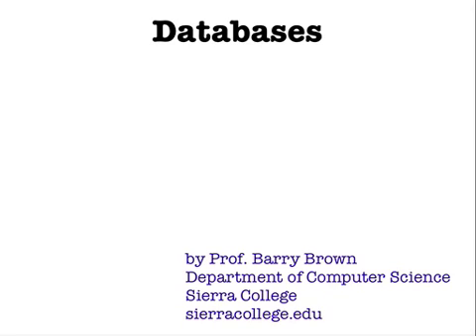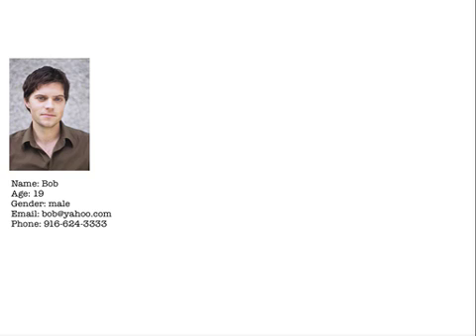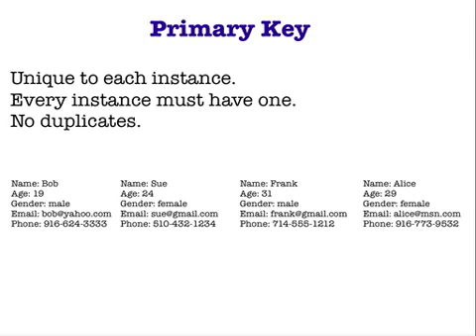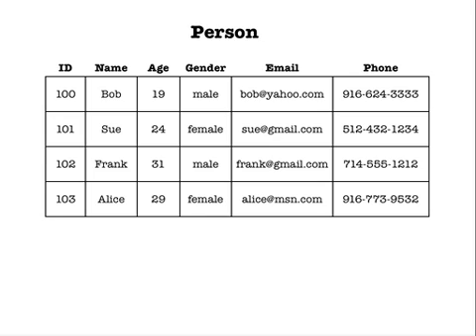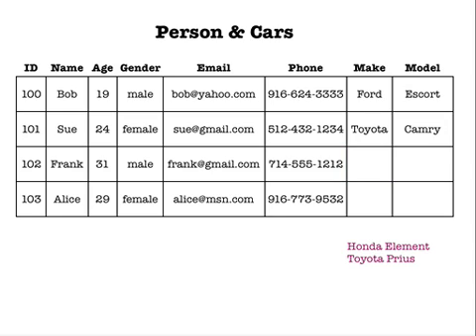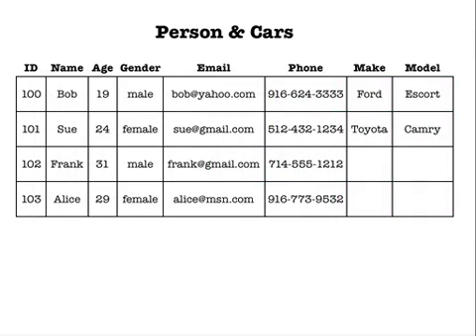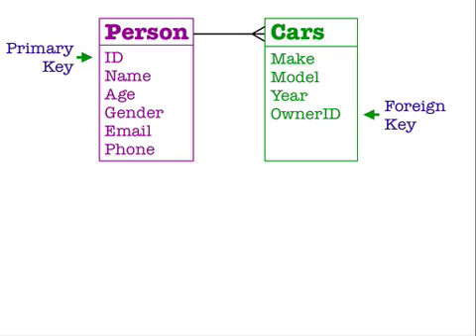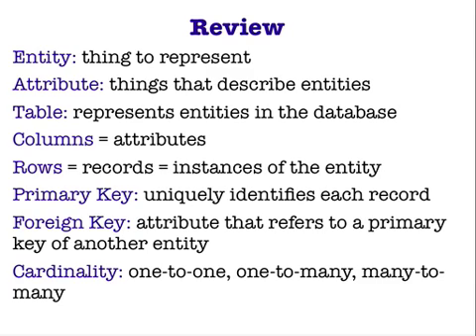Database Fundamentals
Learn about the fundamentals of databases. What are entities, attributes, relationships, primary keys, and foreign keys? This video covers the basics.